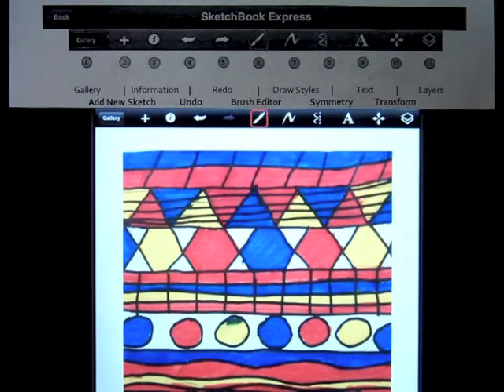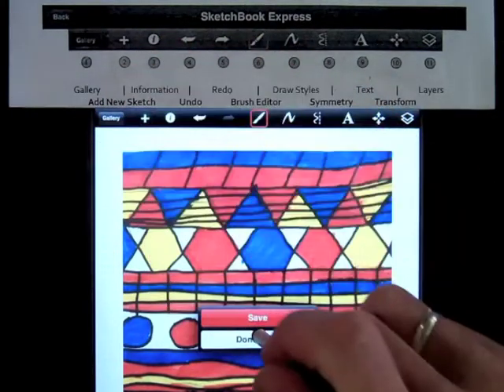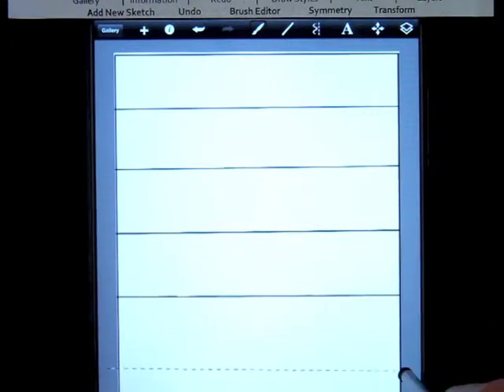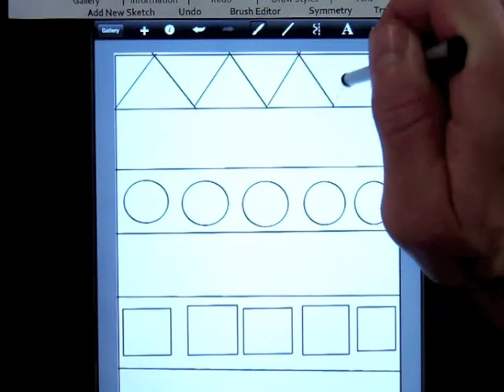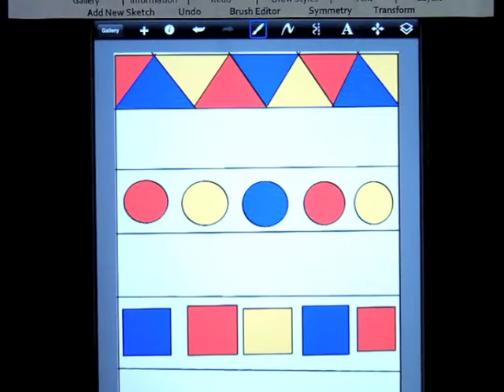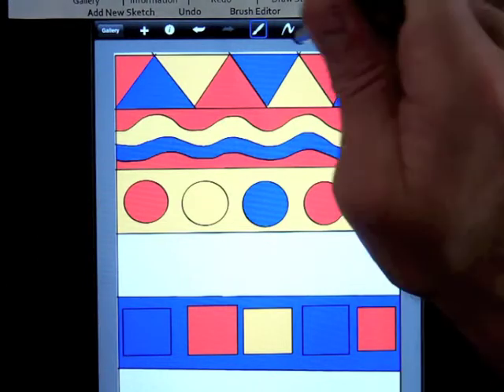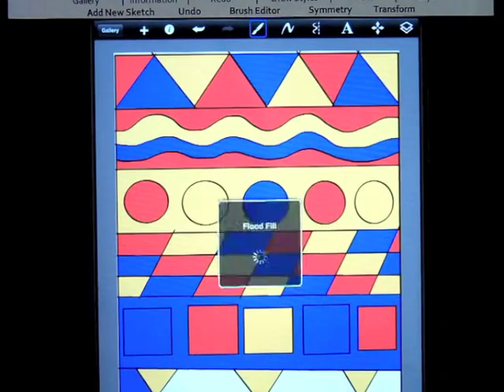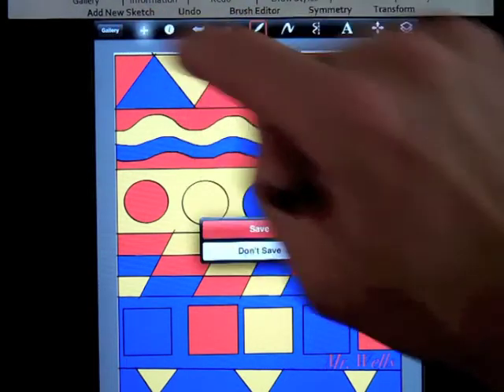Patterns on SketchBook Express App for iPad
This video is a demonstration of how to use the drawing tools on SketchBook Express app for iPad to create a series of patterns with rhythm and repetition. This video was created using a Lumens Ladibug document camera, an iPad 2, iMovie and a MacBook.